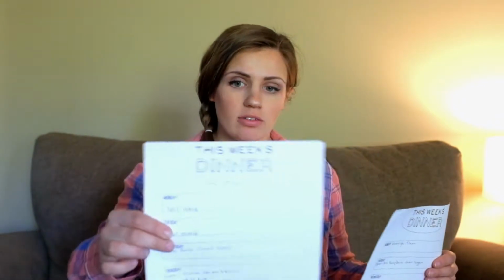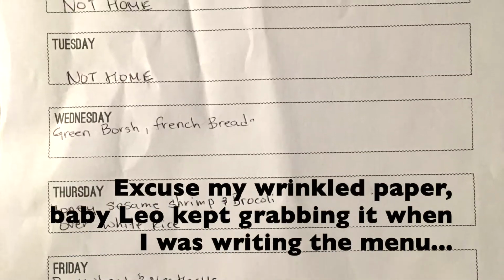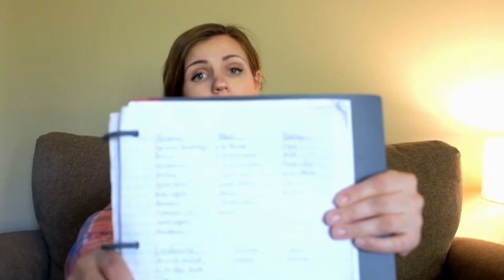My Dinner Menu Plan//HOW -TO // 2019 // Plan your Chaos Away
HI Everyone!! I am so sorry I have been MIA for the last 3 weeks!!! I defiantly missed everyone! I am hoping to be able to bring a few videos in for you this week and be able to keep it up, and I should be having my baby any day now as well so there's all that excitement to deal with as well! Todays video is about how I plan my dinner menu, and what works for me! I hope y'all enjoy this and please don't forget to hit like and if you are new hit that subscribebutton so you don't miss any of my upcoming videos!!! Love you guys!!